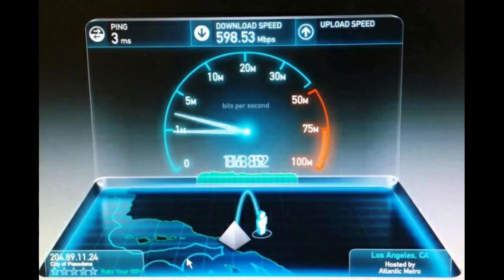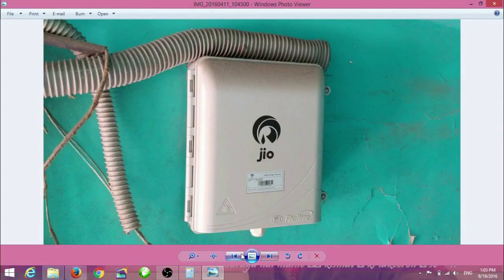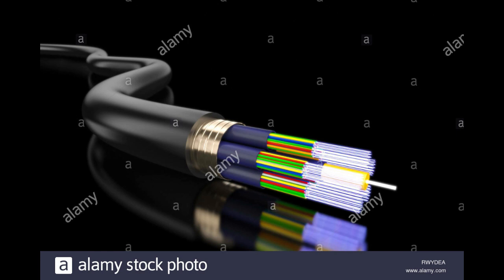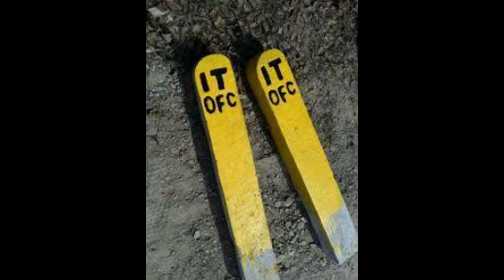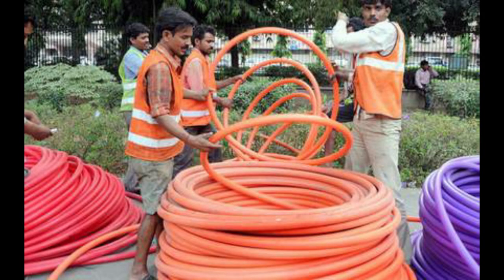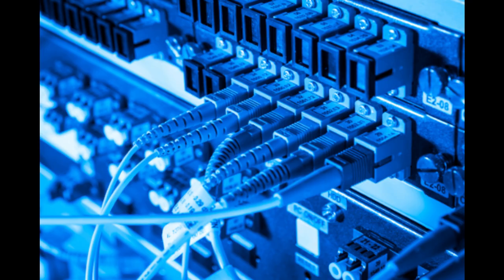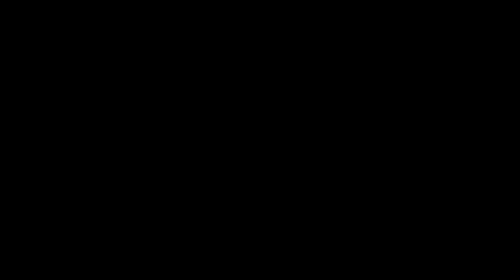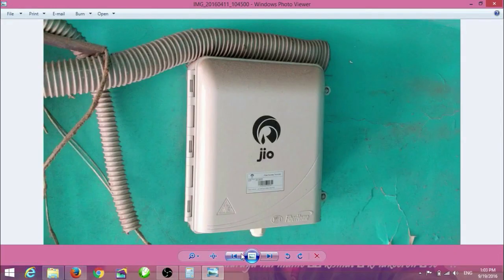EXPLAINED IN MALAYALAM HOW OPTICAL FIBER WORKS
OPTICAL FIBER WORKING EXPLAINED IN MALAYALAM